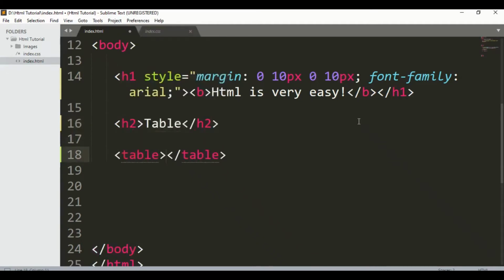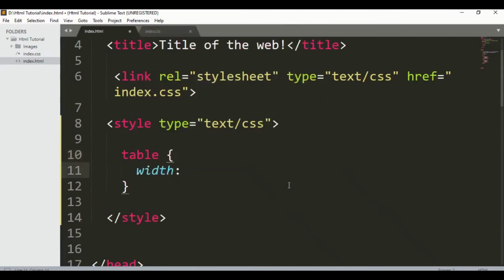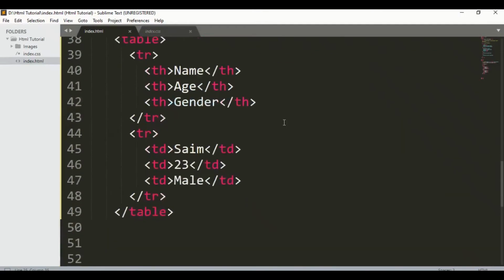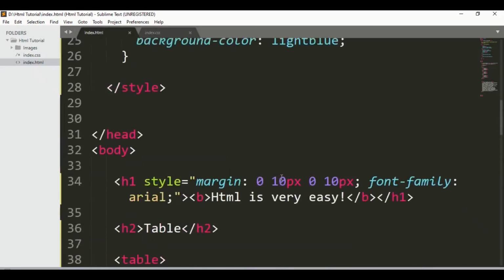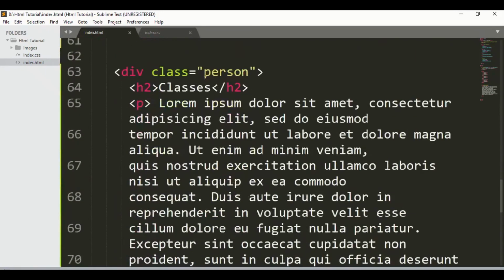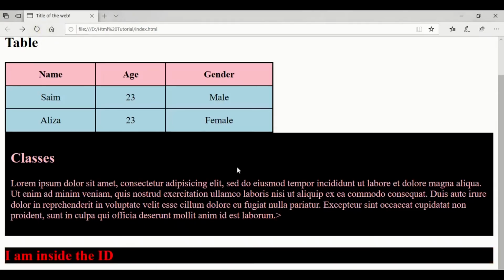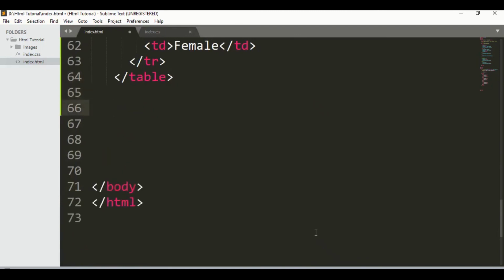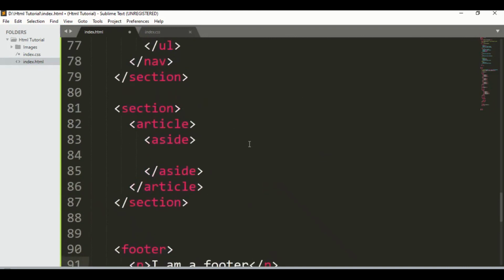HTML tutorial for beginners | Part #3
Welcome to the Html tutorial for beginners series, In this tutorial we are going to learn
"Tables ,Div, Classes, Id, html Layout etc.